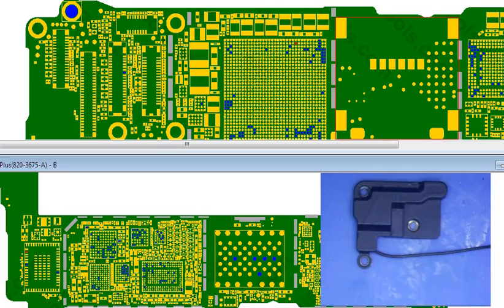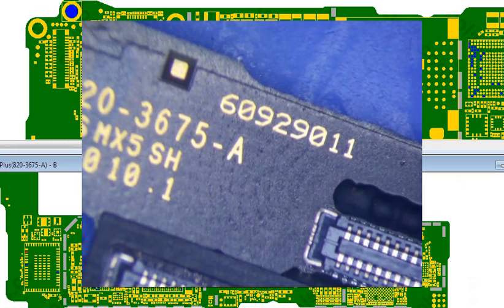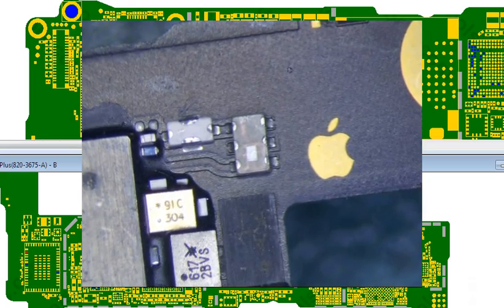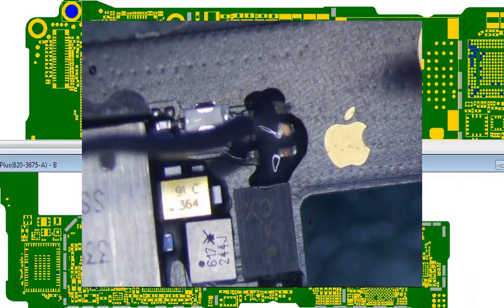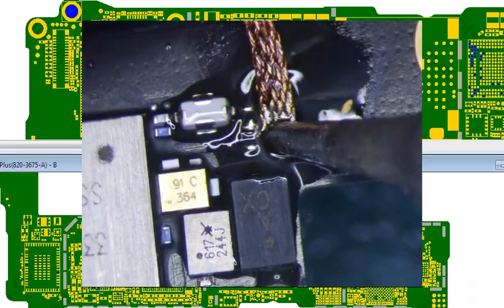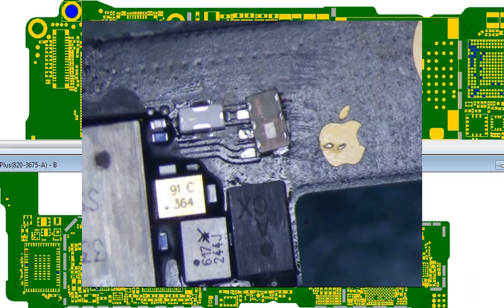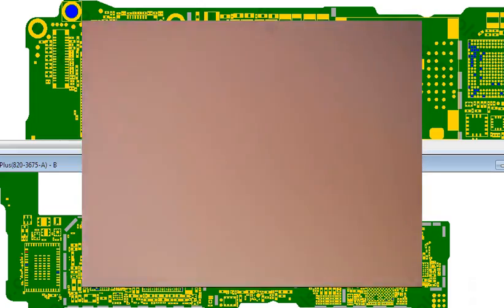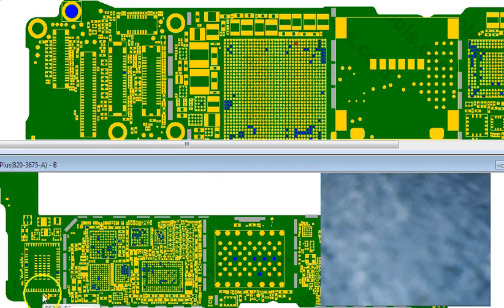iphone 6+ no wifi network repair